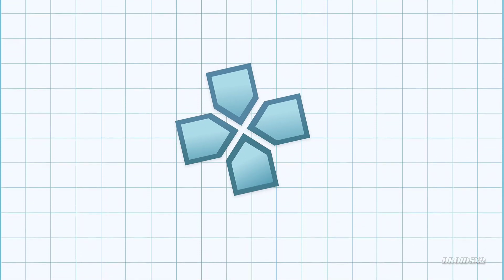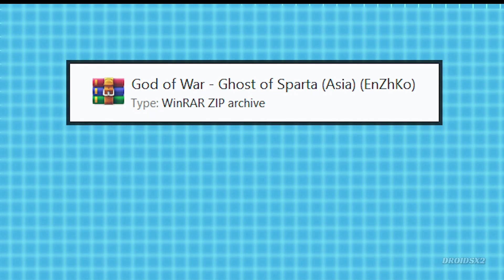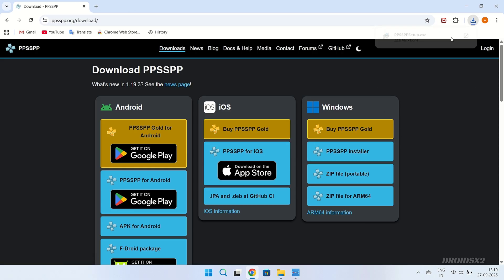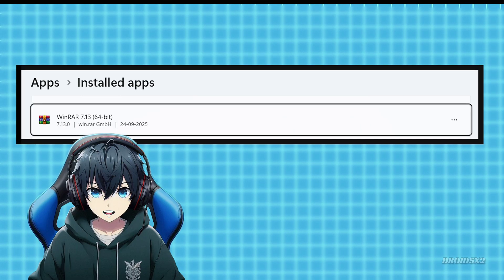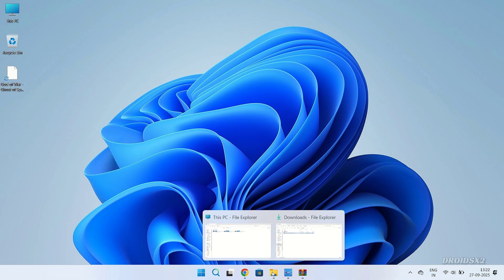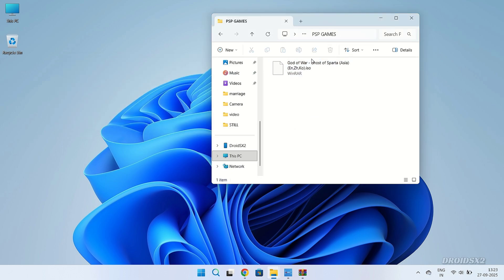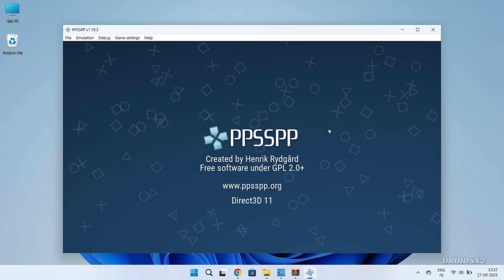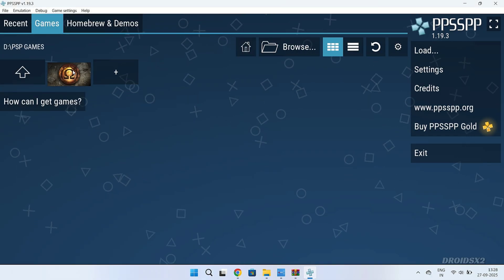How to Setup PPSSPP Emulator on PC/Laptop (2025) | Play PSP Games on Computer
PPSSPP Emulator Setup Guide (2025) | How to Play PSP Games on Pc/Laptop using PPSSPP Emulator | How to setup ppsspp emulator on computer | How to install games in ppsspp Emulator
Game in Video:
God of War : Ghost of Sparta

Queries solved :
1. How to setup ppsspp emulator on PC.
2. How to setup PSP Emulator on computer.
3. How to add games in PPSSPP Emulator
4. How to install games in PPSSPP emulator
5. PPSSPP Setup on PC
6. PSP Emulator PC Setup
7. How to extract .zip games in PPSSPP